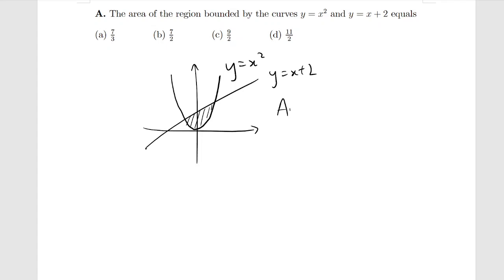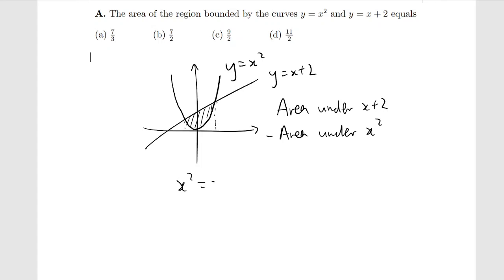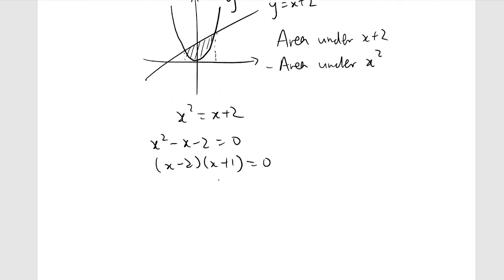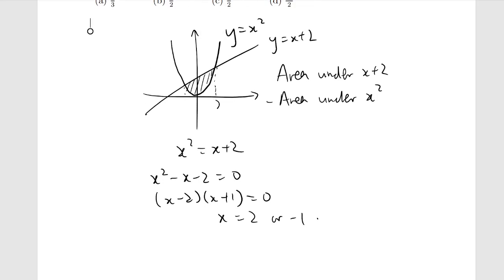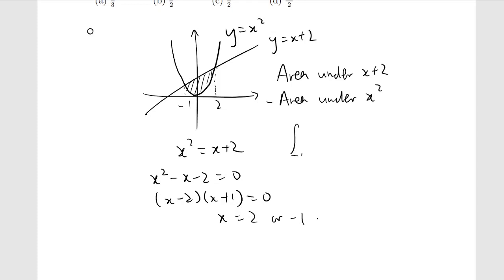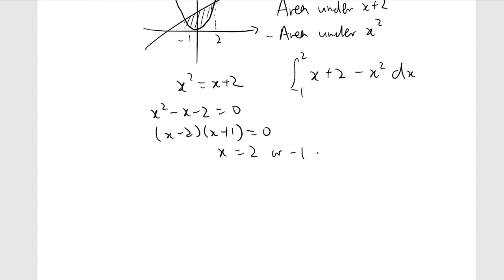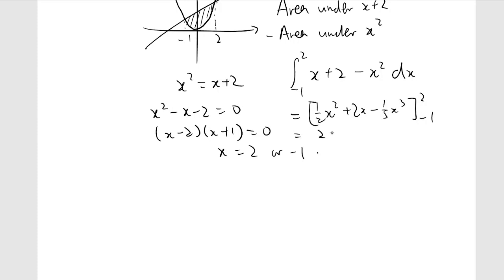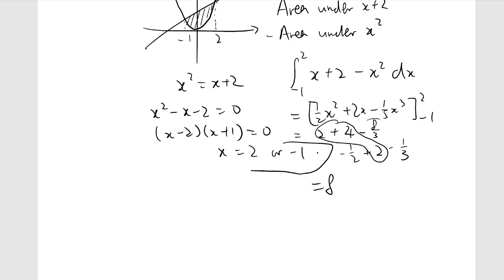STEPBeast - MAT SP1/Q1A (Integration)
MAT Specimen Paper 1 Question 1A.